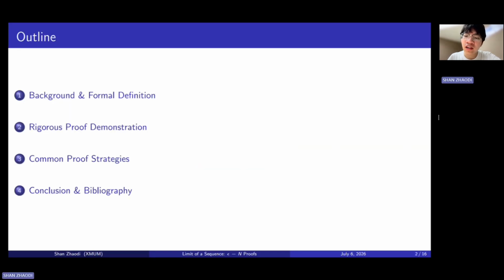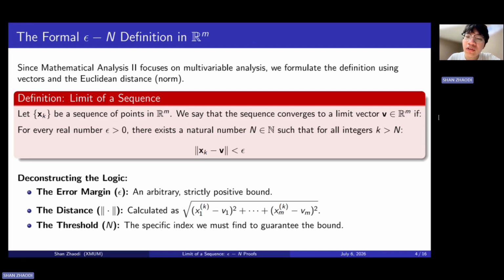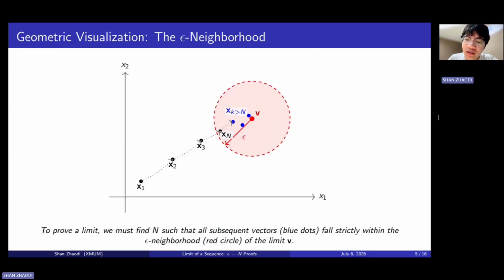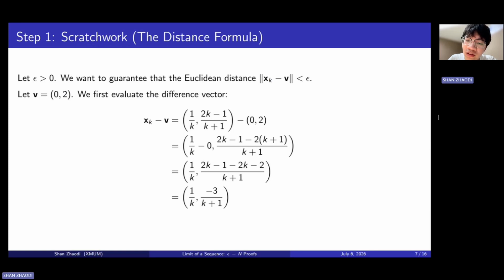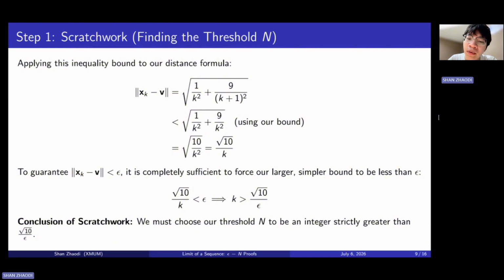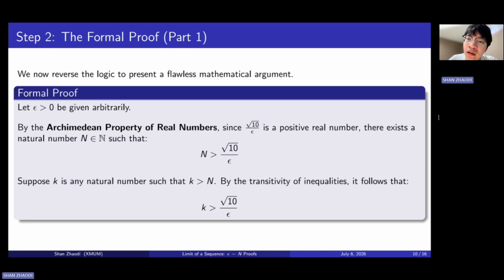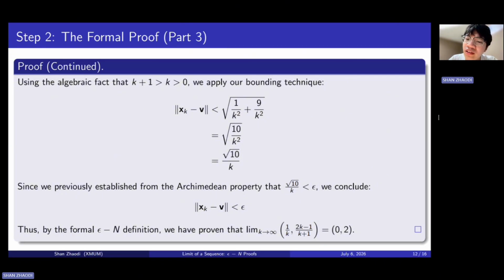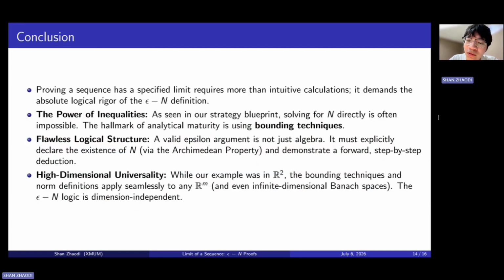Limit of a Sequence